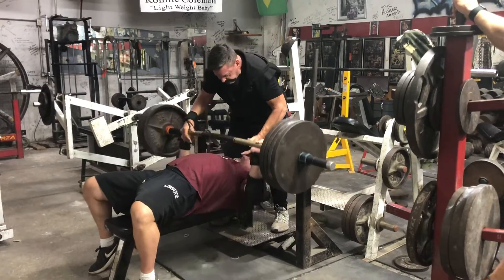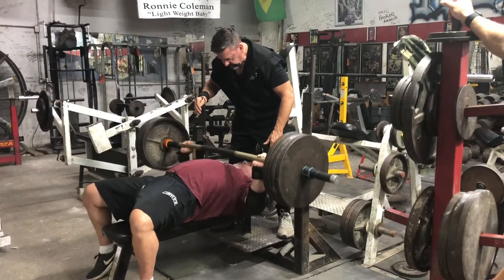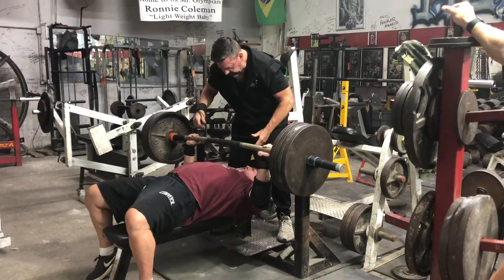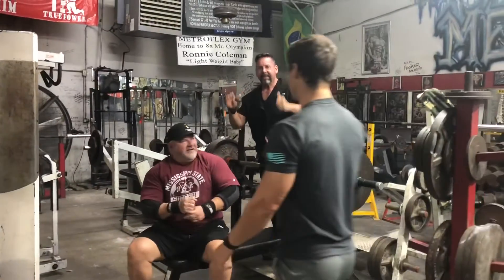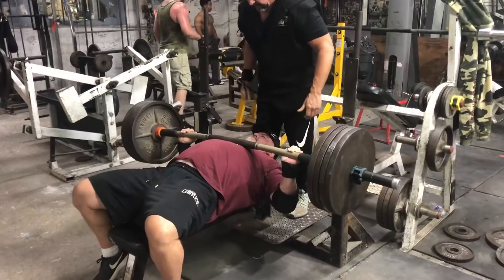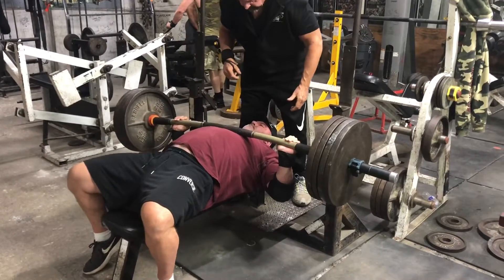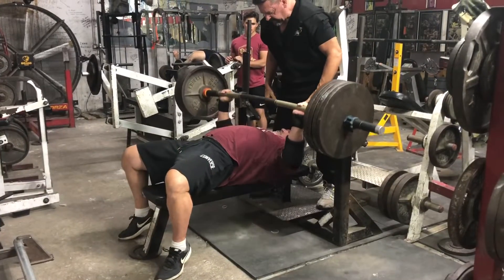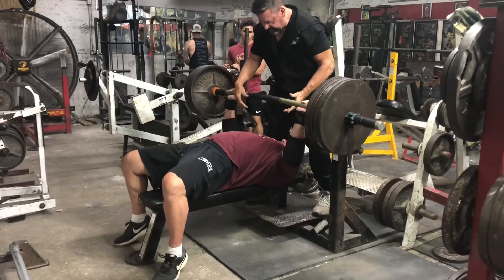4 PLATES X 6 X 3 X 3 | Strength Program | BigJsExtremeFitness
1 - Incline DB Press - 4 x 20

2  - Bench - 2x10-135, 2x5-225, 2x4-315, 3x2--370, 1x6-370

3 - Lying Machine Bench Press - 4 x 20

4 - Upright Machine Bench Press - 4 x 20

5 - Pec Dec - 4 x 20

USE "BIGJ10" FOR SAVINGS!!

4 PLATES X 6 X 3 X 3 | Strength Program | BigJsExtremefitness